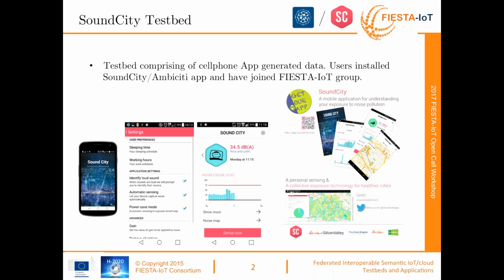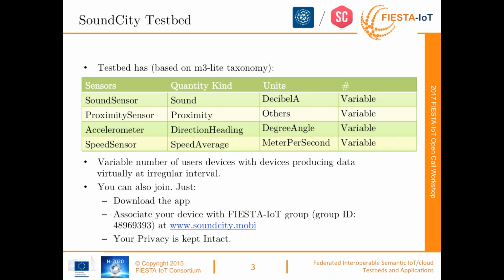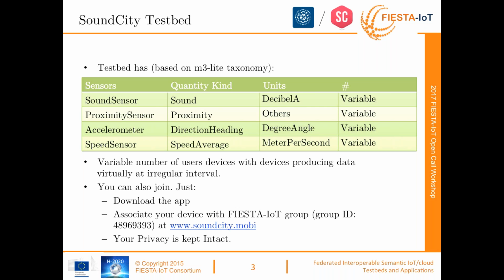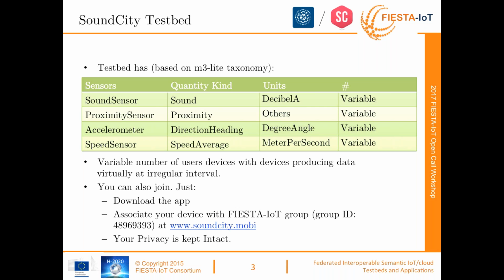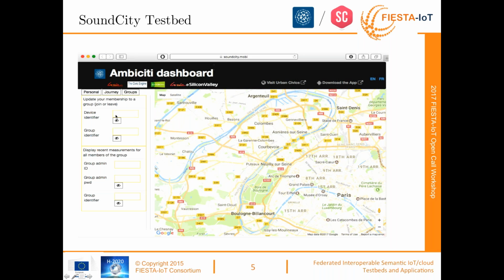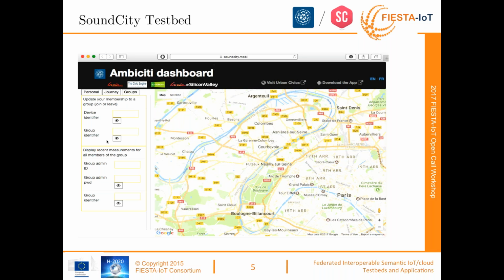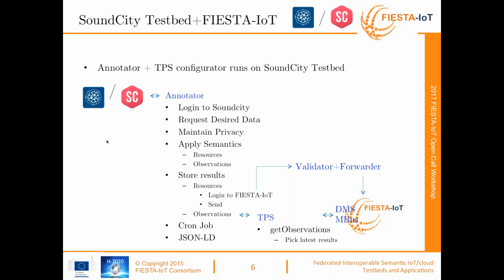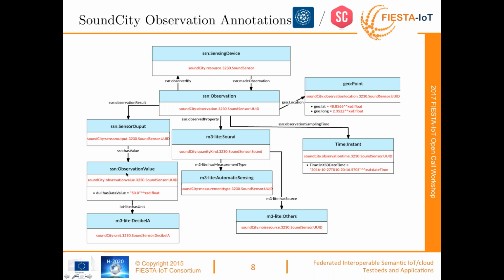FIESTA IoT OC1 Experiments Training Workshop 07 SoundCity Testbed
Description of the SoundCity testbed and the data resources made available via the FIESTA-IoT platform.